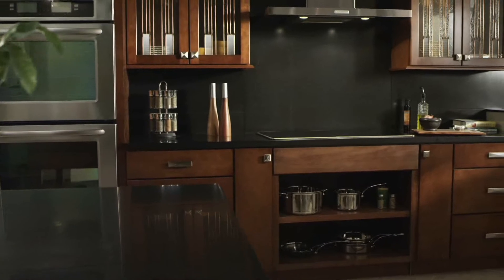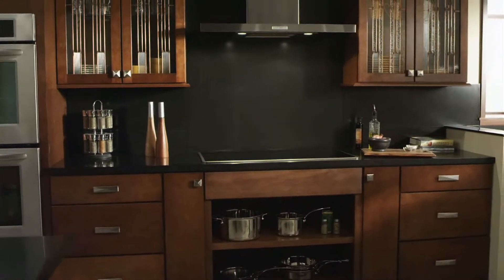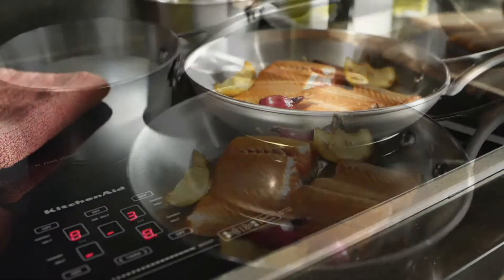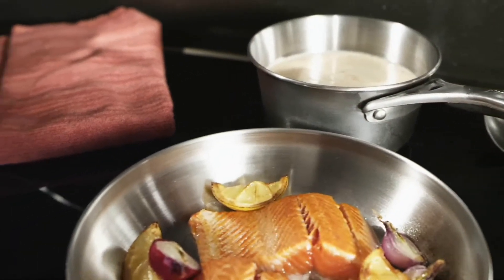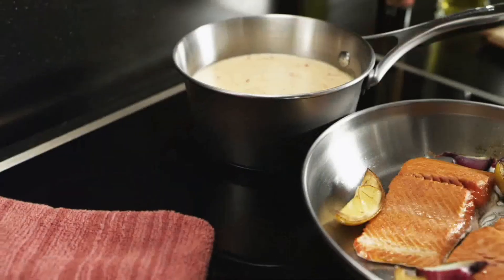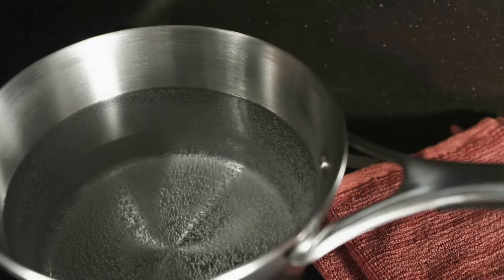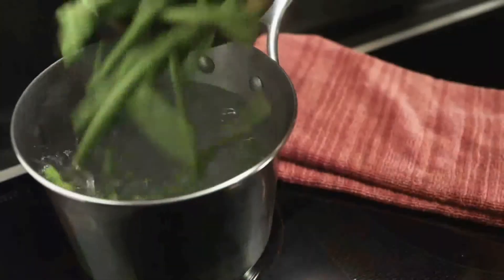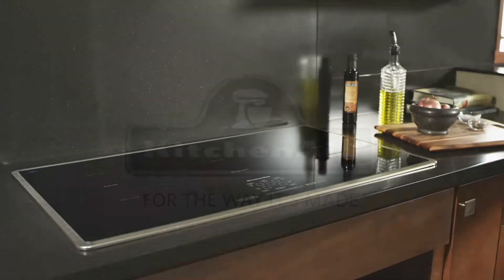KitchenAid Induction Cooktop | Universal Appliance and Kitchen Center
Meet the KitchenAid 36" Induction cooktop, it might just change the way you cook. Induction technology heats the pan and not the cooking surface to offer you a new level of precision. Speed and energy efficiency, 9 settings gives you different levels of heat to achieve precise temperature and amazing responsiveness.

or visit our showrooms at Studio City and Calabasas.